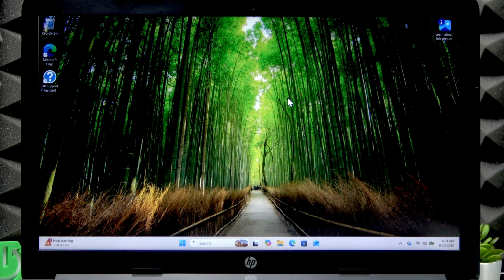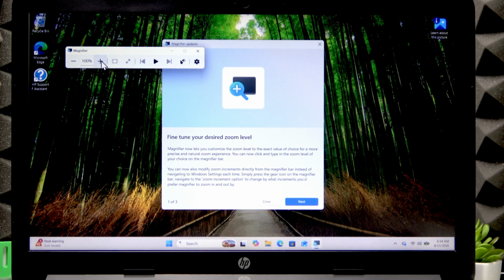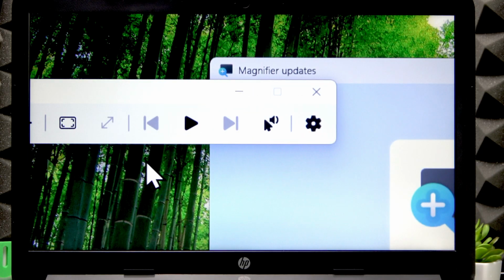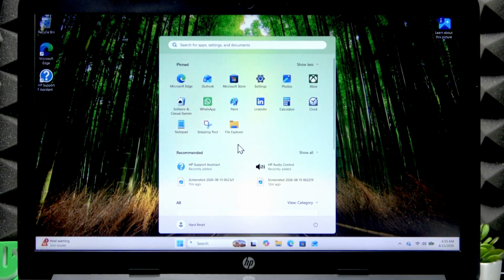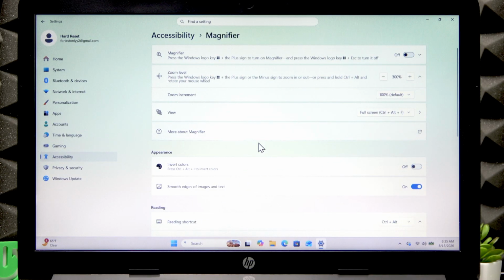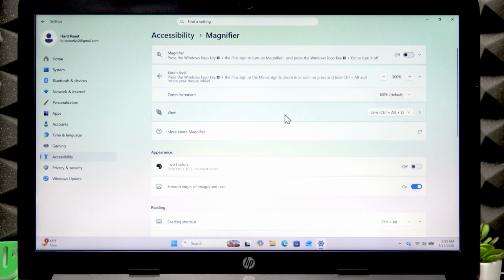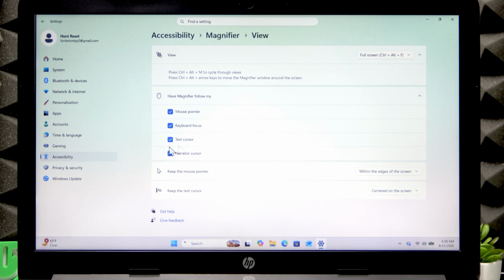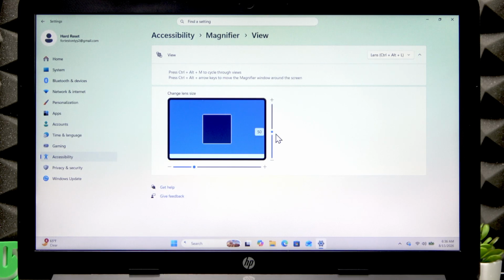HP 255 – How to Use On-Screen Magnifier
Want to make text on your HP 255 laptop easier to see? In this video I show you how to activate the on-screen magnifier by pressing Windows key and equals key simultaneously. You'll get a toolbar where you can use plus and minus icons to adjust zoom levels, click play to start screen reading, or access gear settings for voice speed and zoom increments. I also explain how to open magnifier settings from the desktop by going to Start → Settings → Accessibility → Magnifier so you can choose between dark magnifier, full screen magnifier, or lens magnifier views. You'll see that each view has specific options like following the mouse pointer or adjusting height and width.

How to use on-screen magnifier on HP 255?
How to change magnifier view on HP 255?
How to adjust zoom level on HP 255?

0:00 Intro - how to use zoom on HP 255
0:26 Magnifier toolbar controls and text-to-speech
1:09 Open Magnifier Settings via Accessibility menu
1:49 Adjust Magnifier View modes (Dark, Full Screen, Lens)
2:41 Outro - like, subscribe and comment